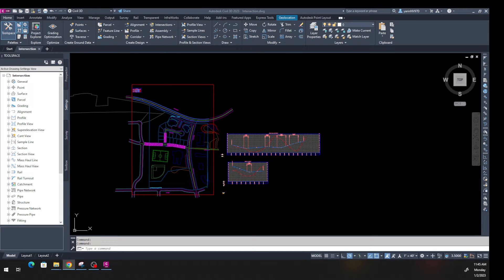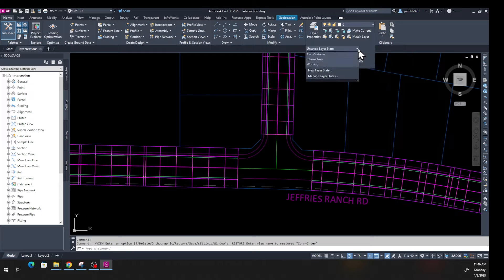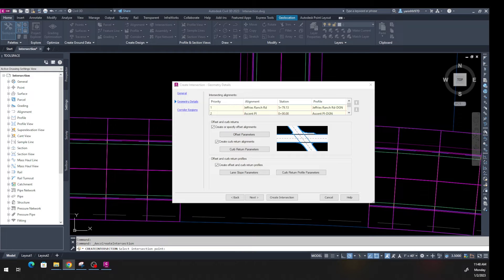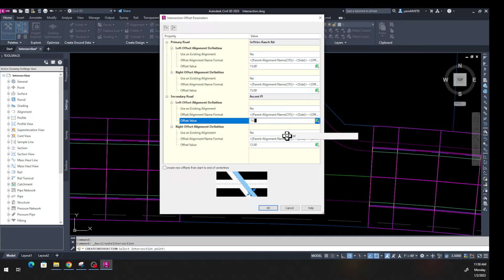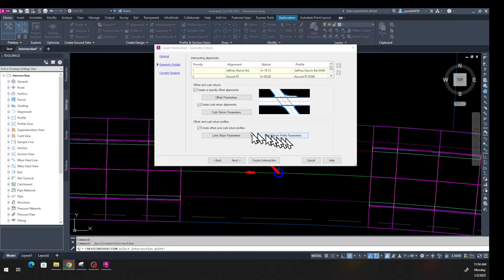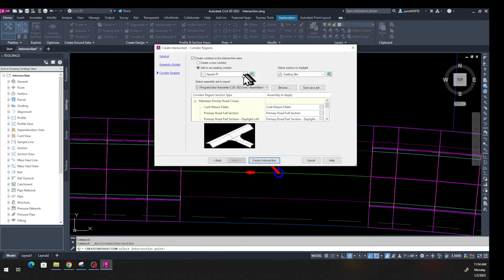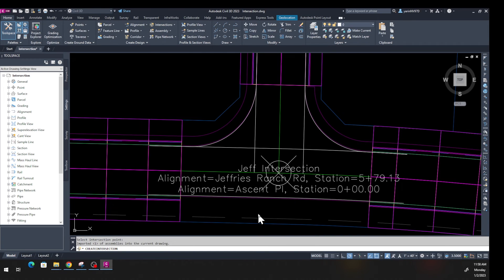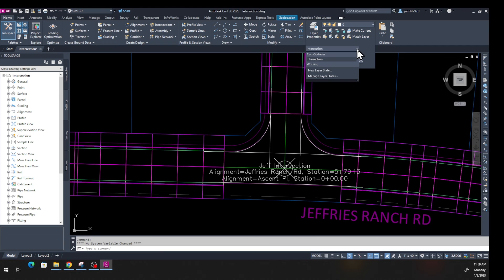Civil 3 D 2023 Tutorial Lesson 8Create an intersection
In this lesson you will learn. To create an intersection
To download the exercise file